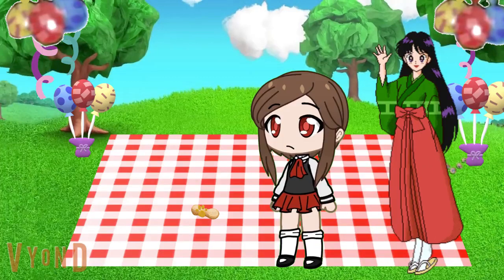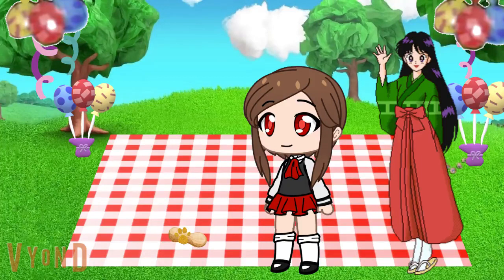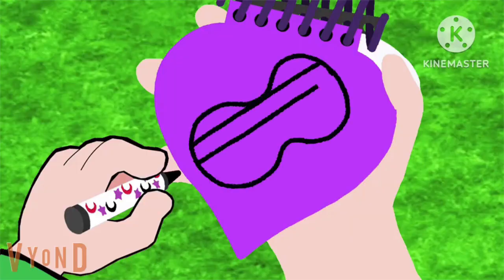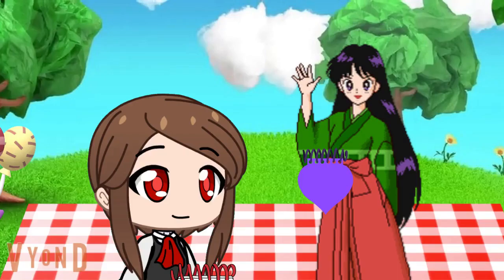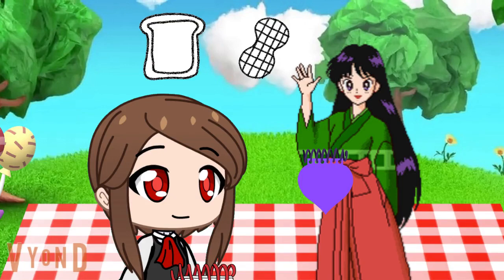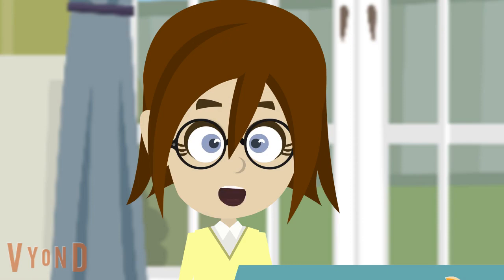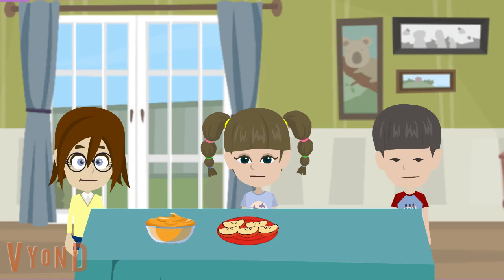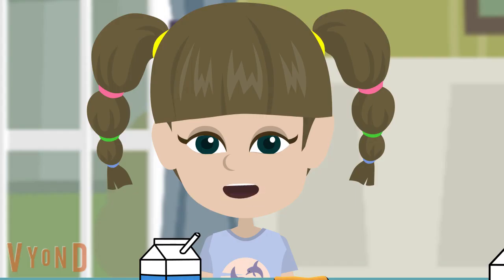sailor mars's clubhouse gold clues: s2 ep 13: snack time: part 4